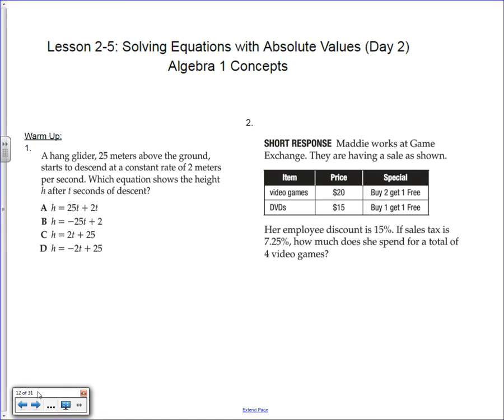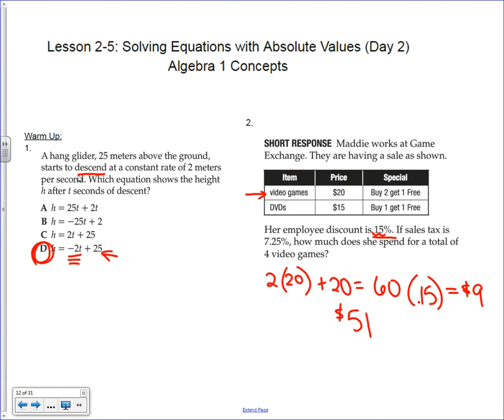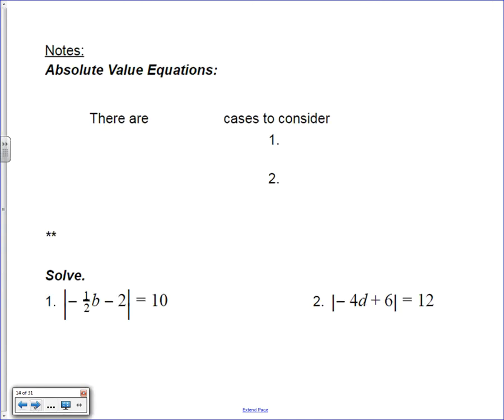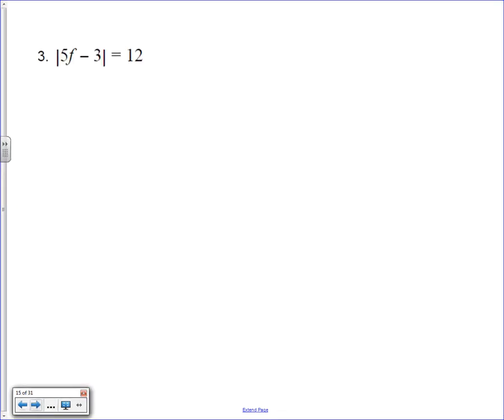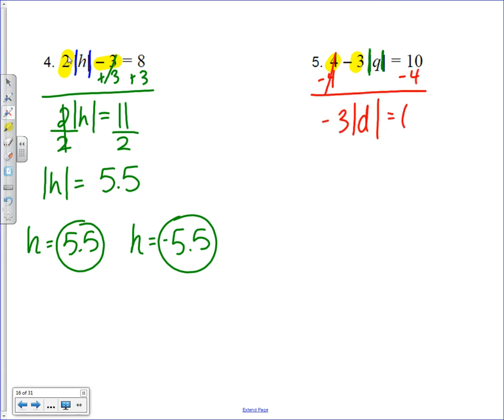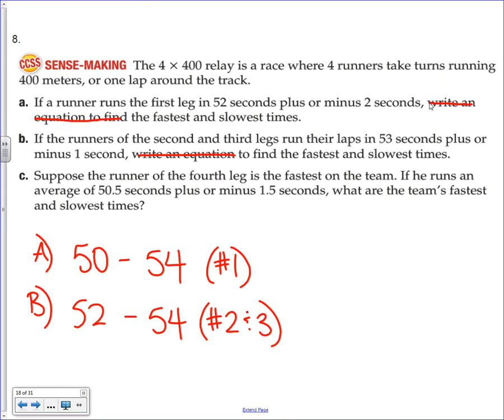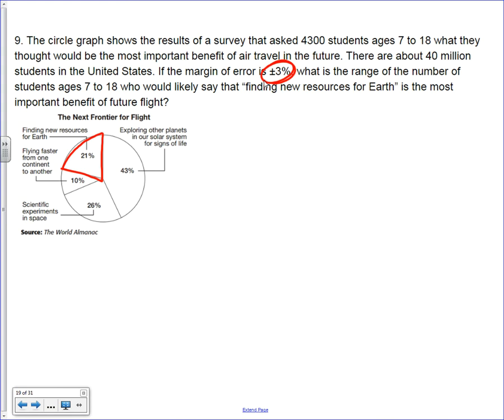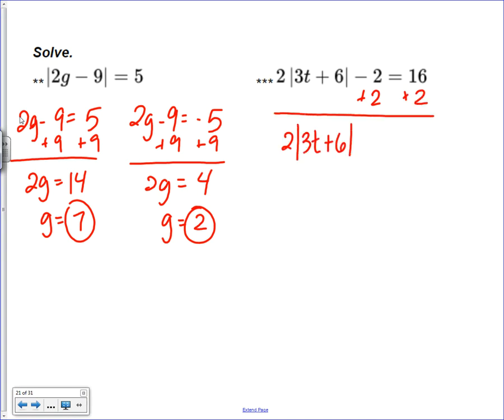Algebra 1 Concepts Oct 18 Lesson 2-5 Day 2